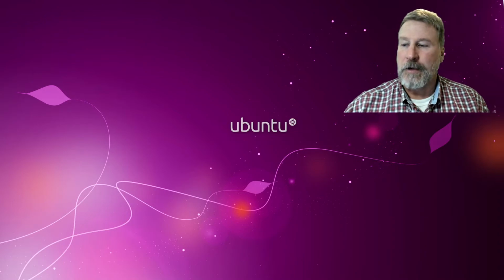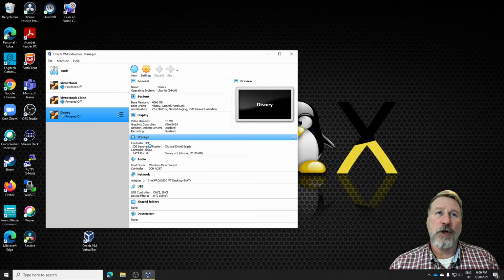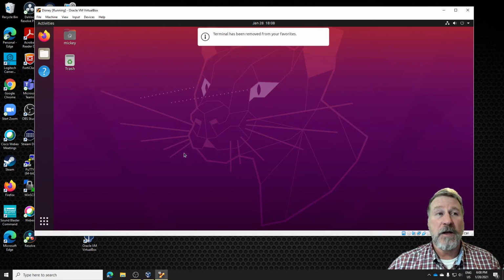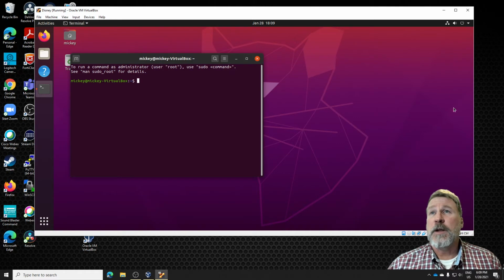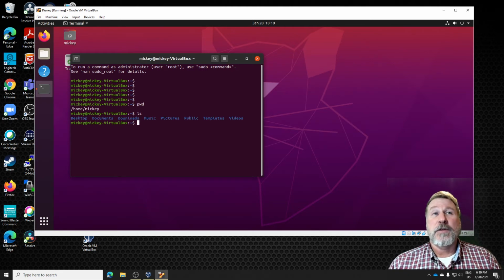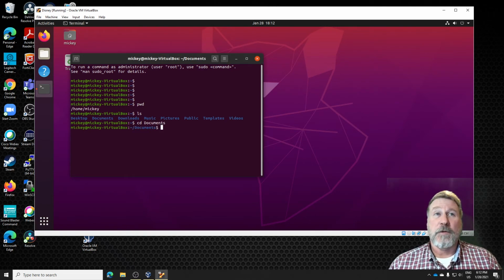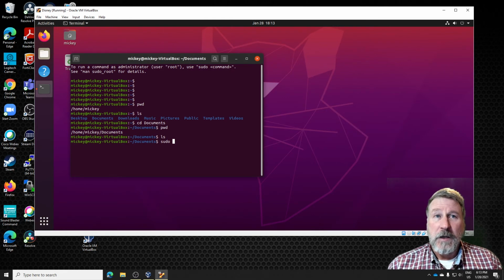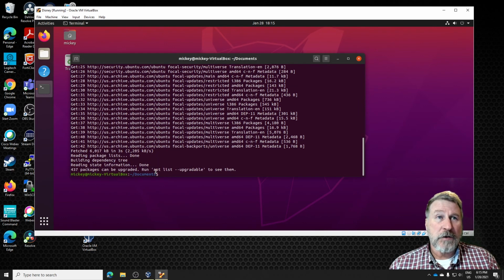Week 2 Ubuntu Desktop and CLI commands intro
In this video I show you how to change the setting to allow your VM display to change according to your window size. I also introduce some your very first commands you should know.